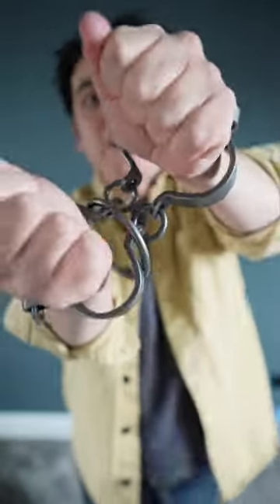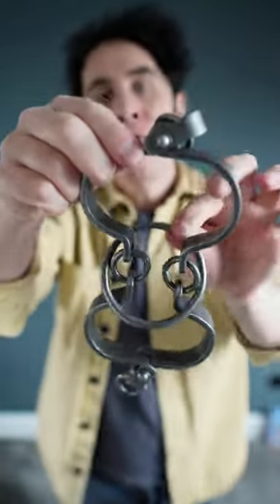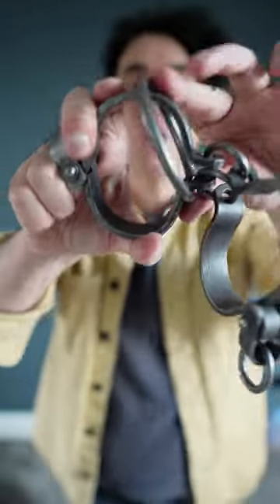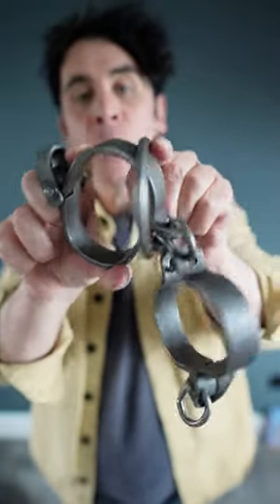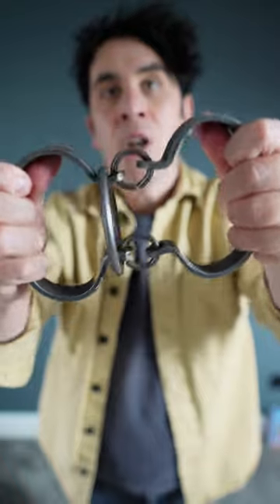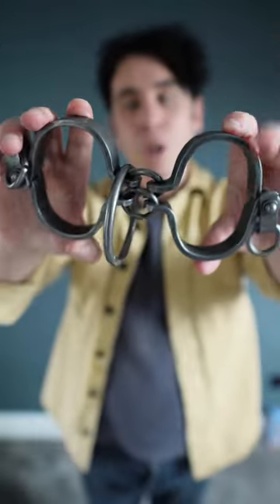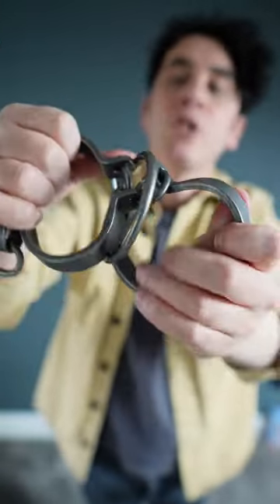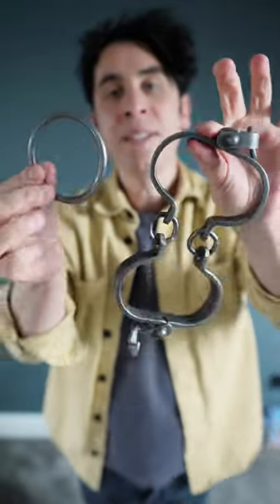Puzzle secret REVEALED!🧩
UK TOUR DATES & in bio.